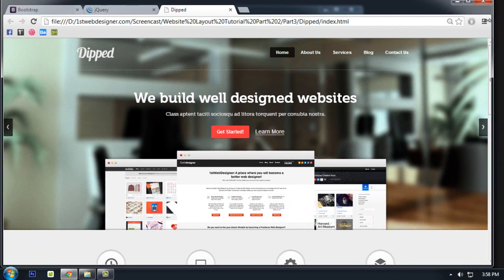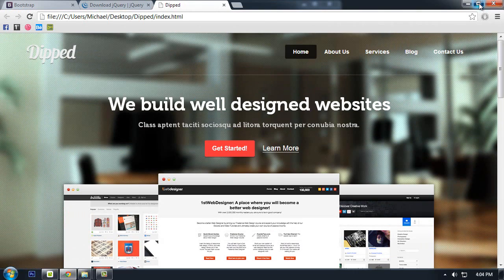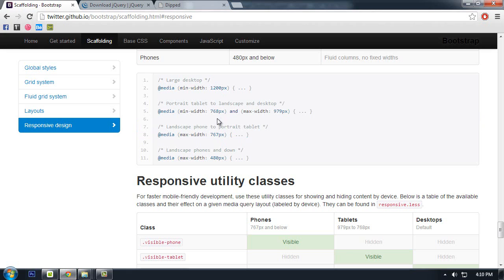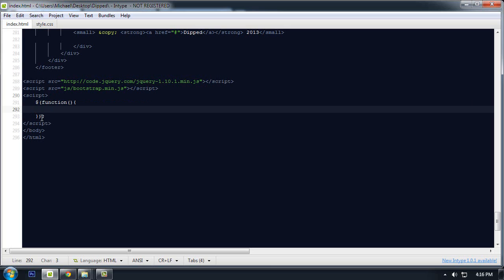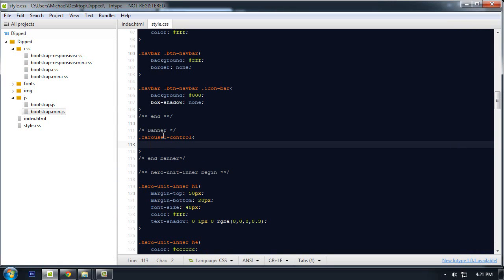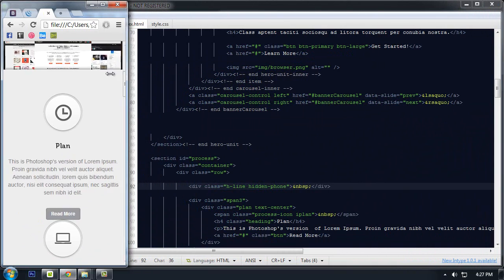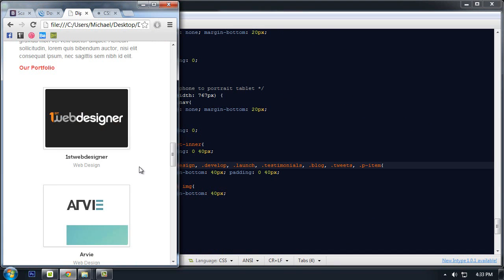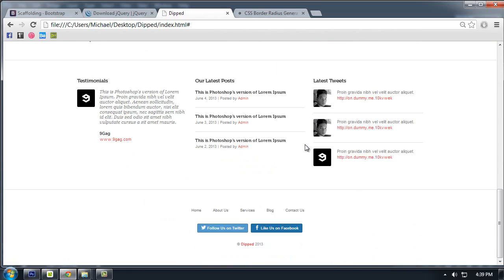Twitter Bootstrap Tutorial: Make Website Design Responsive And Mobile Friendly [Part 6]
Oh and if you want to go in depth, check this guide out (more than 12k word ultimate guide).
PSD to HTML Tutorial: The Only Guide You Need in 2015

Alright, you’ve done a lot. Have a break; get some cup of coffee. Done? Finally, we reach the last part of this tutorial, which is to make every section in the web page responsive. And also, we will make the banner and testimonial section working as a carousel using slideshow.

View the original article with working demo and resource files